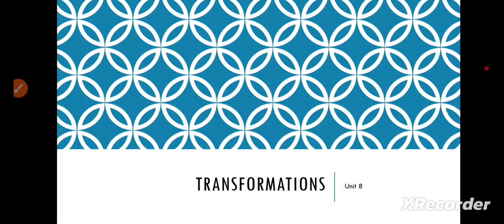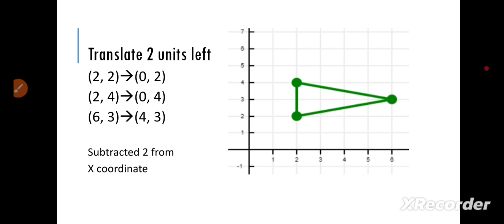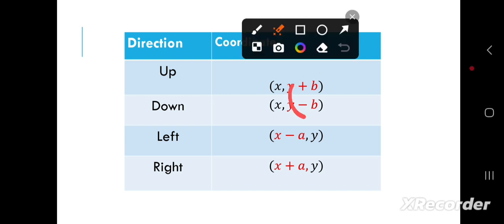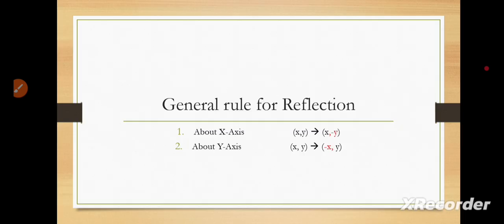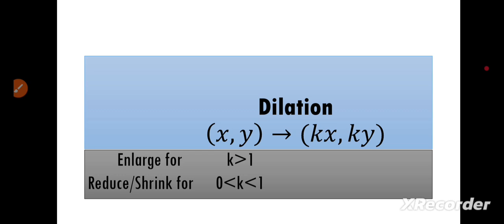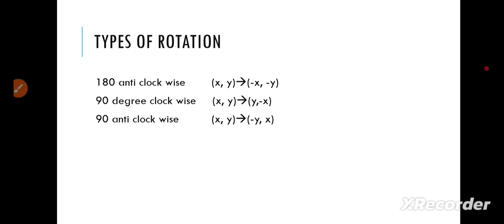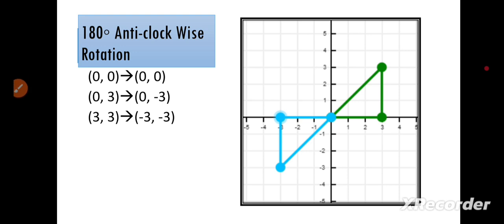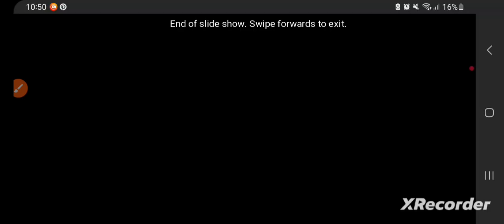Master Coordinate Transformations: Translation, Reflection, Dilation & Rotation Explained!